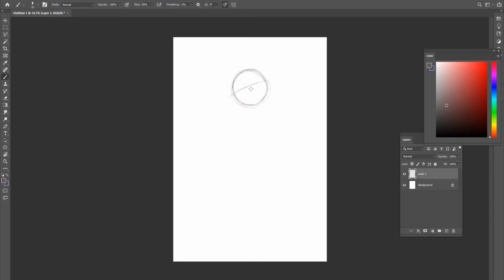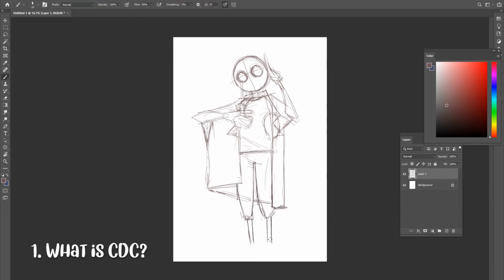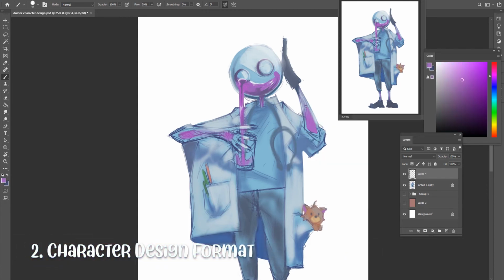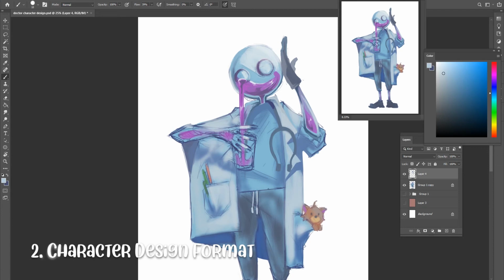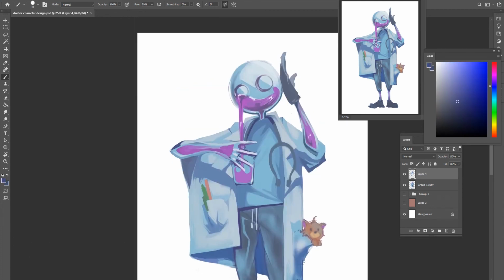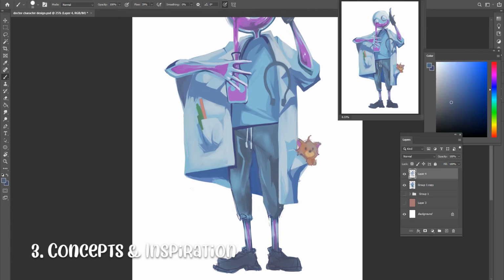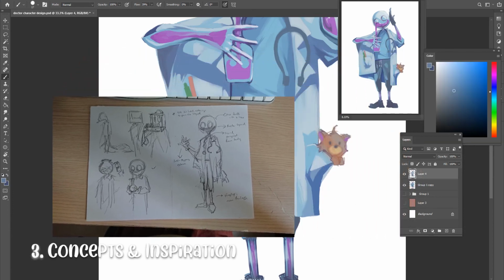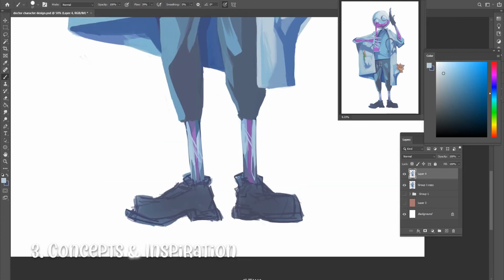How to Create Good Character Design | Doctor Design Challenge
Entry character for the Character Design Challenge (April 2020) - Theme: Doctors and Nurses.
Surprisingly, this is one of the quickest artwork I've managed. I usually think this sort of artwork takes hours and hours. But anyway, I'm satisfied.

Time Used: ~4 hours
Media: Digital art
Software: Photoshop

INKroverts is a drawing channel, with traditional art and occasionally digital art.

This channel is still small and growing. Thank you very much and have a nice day!